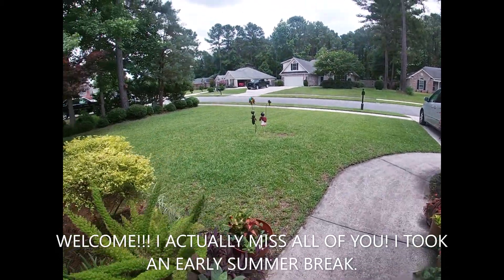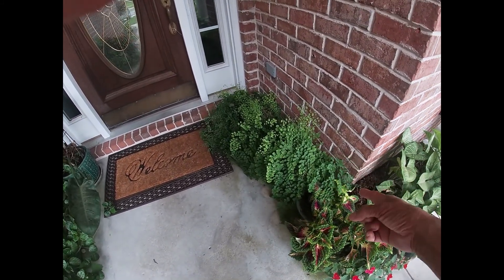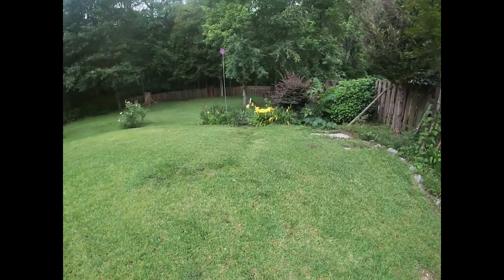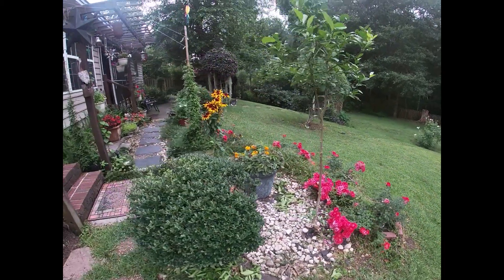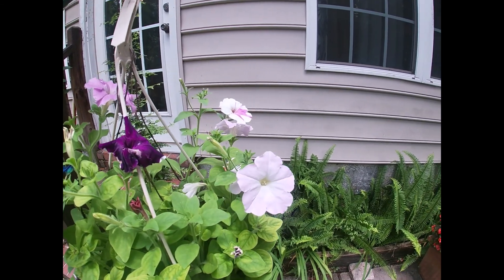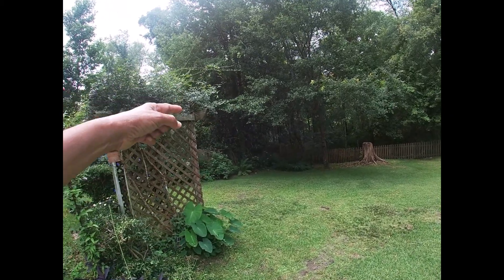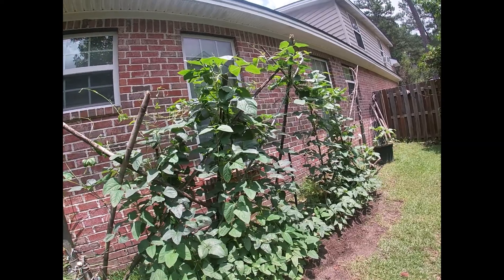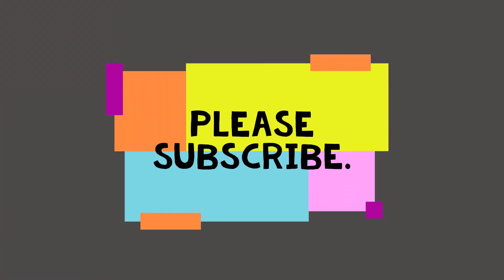GARDEN UPDATE EARLY SUMMER 2021